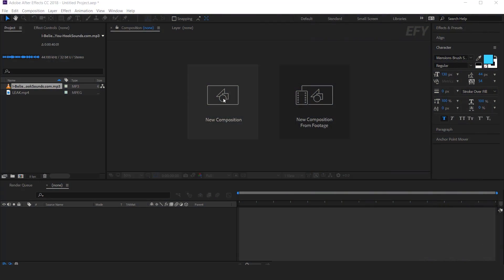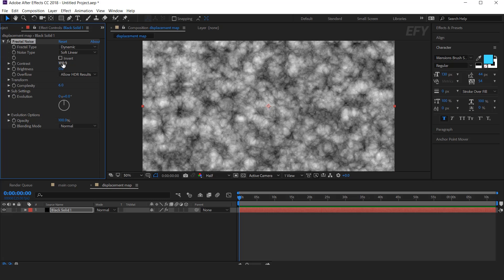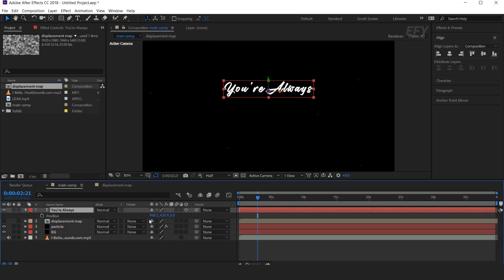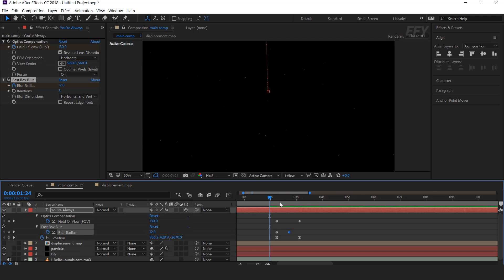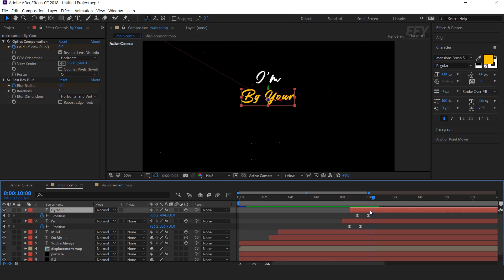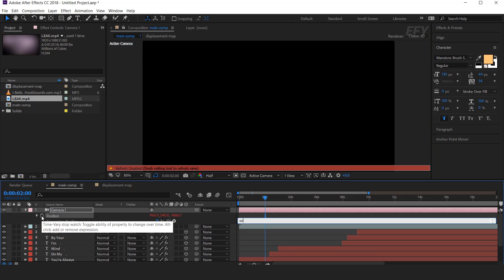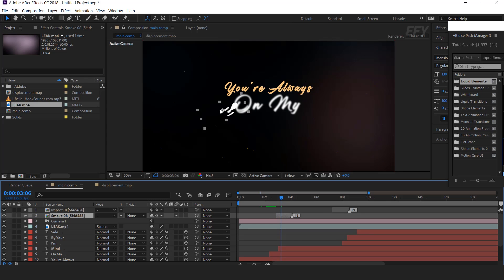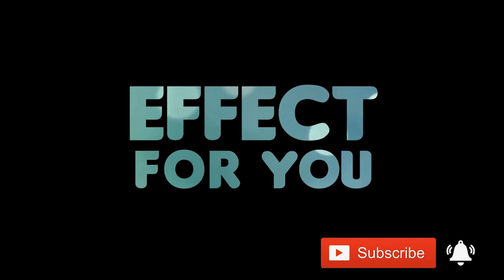Lyrics Kinetic Typography In After Effects Tutorial | Effect For You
"lyrics kinetic typography In After Effects Tutorial"

Hey everyone welcome to another after-effects tutorial, today we are going to create " lyrics kinetic typography effects" I hope you like it.